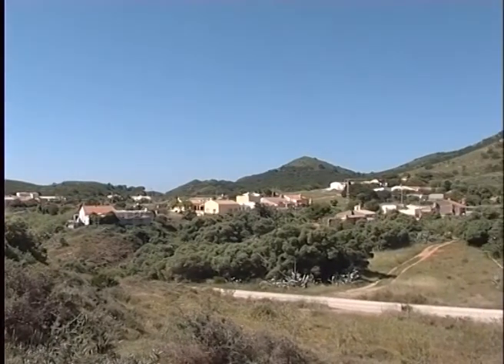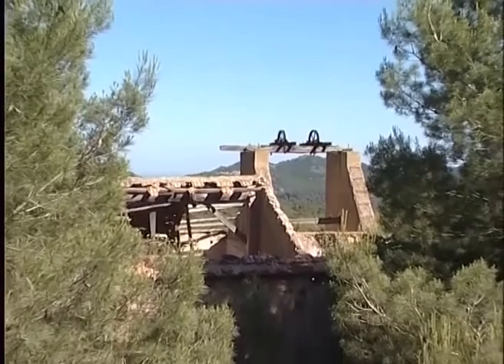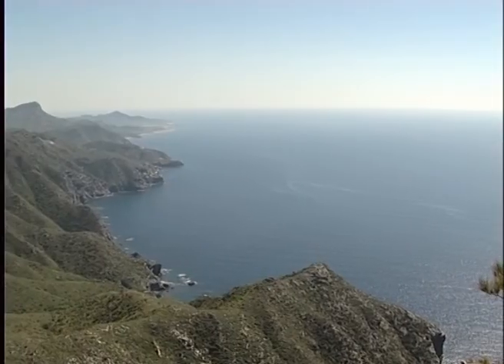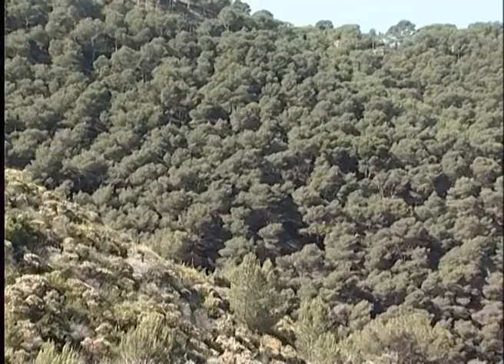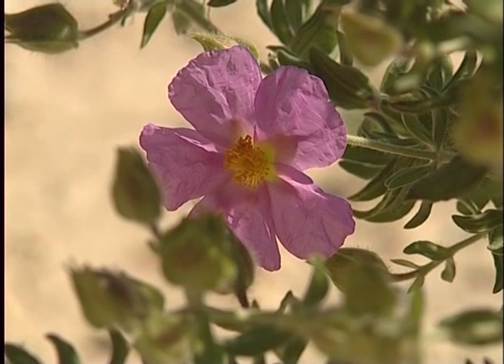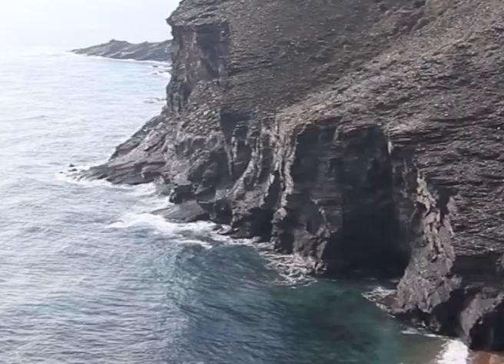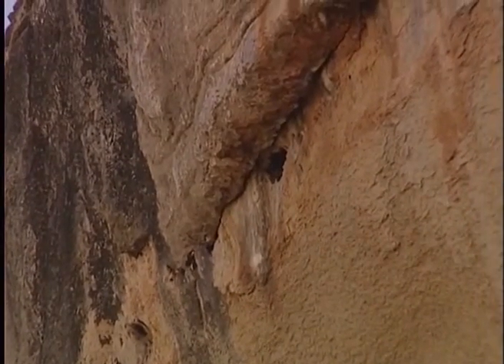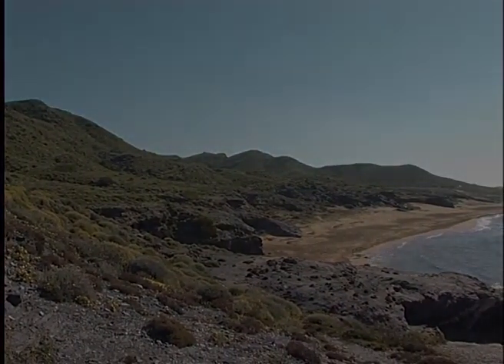Vídeo del Parque Regional Calblanque (Inglés)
Vídeo oficial de la Dirección General de Medio Natural (Región de Murcia) del Parque Regional de Calblanque, Monte de las Cenizas y Peña del Águila.
Idioma: Inglés
Edición 2017